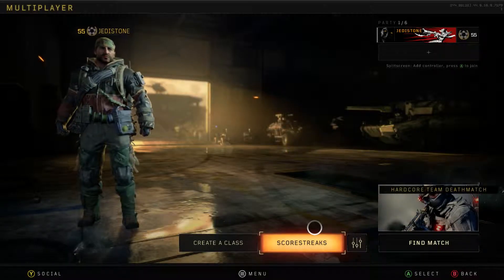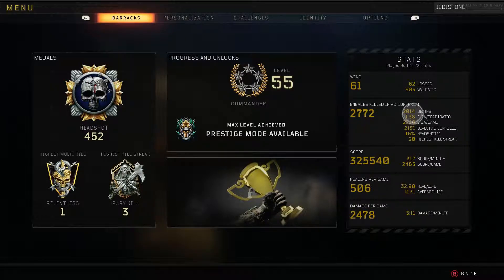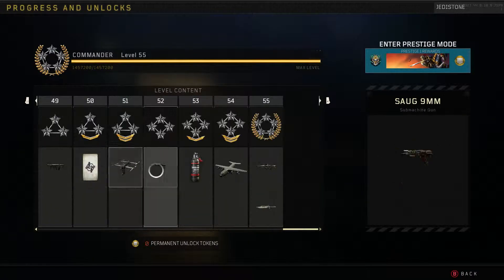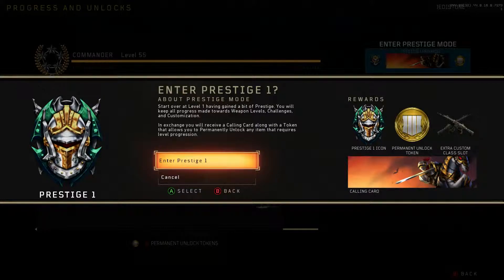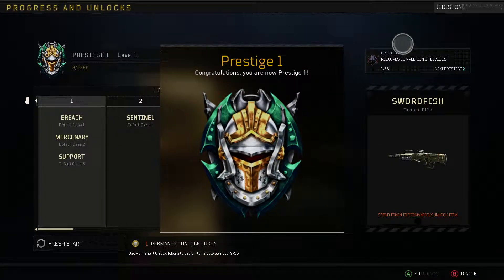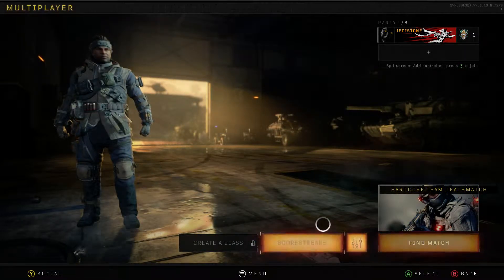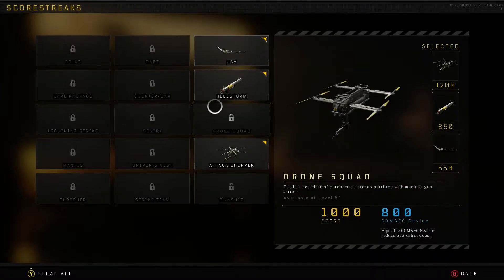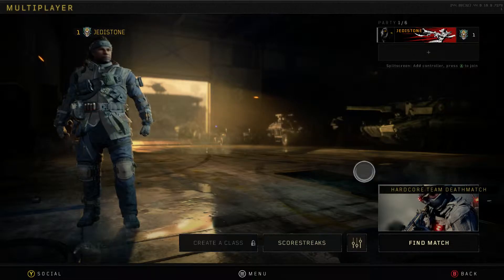Call Of Duty Black Ops 4 - PRESTIGING FOR THE FIRST TIME!